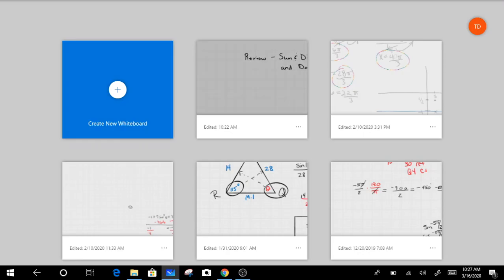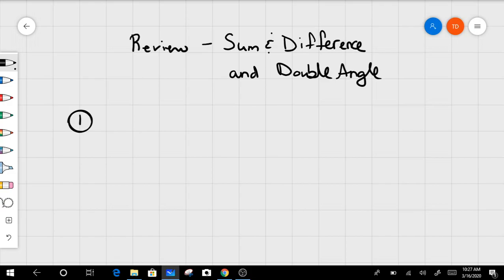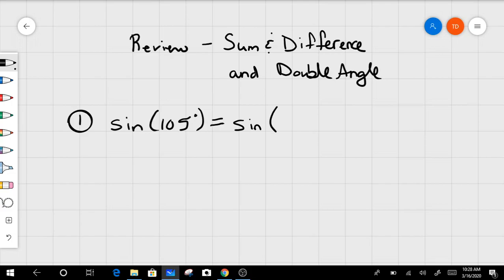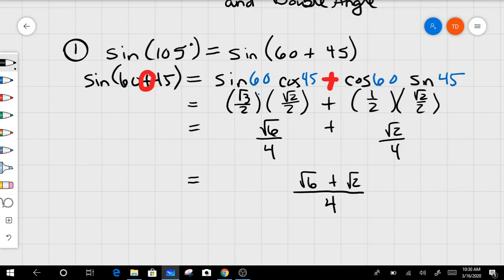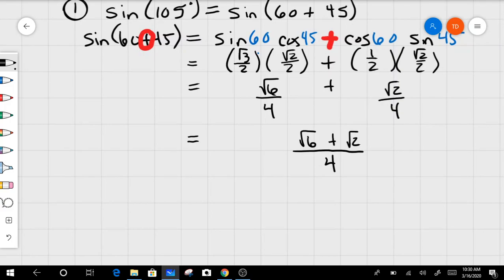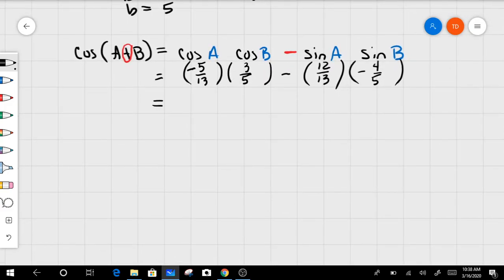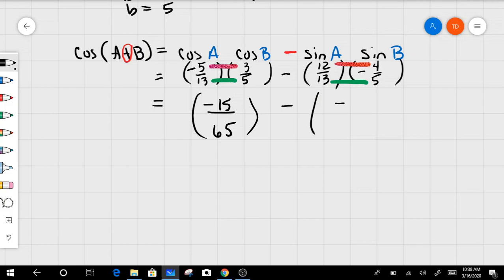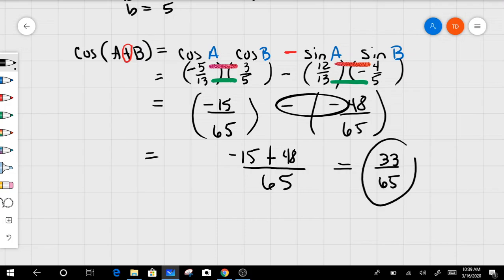Review of Solving trig equations using Sum, diff, double angle